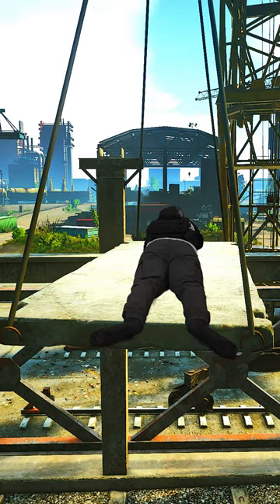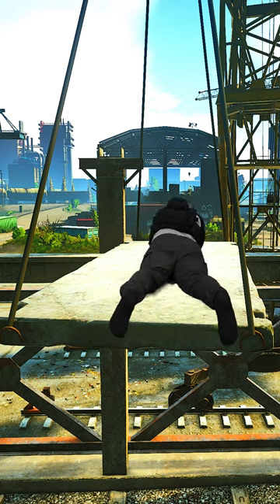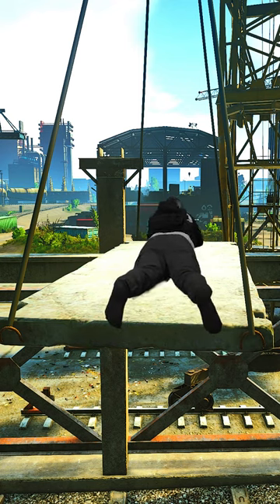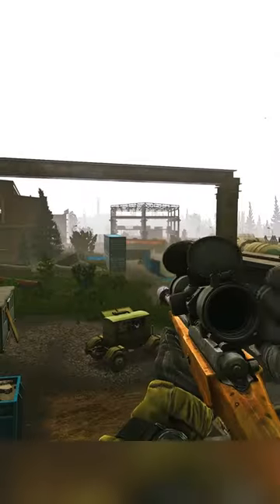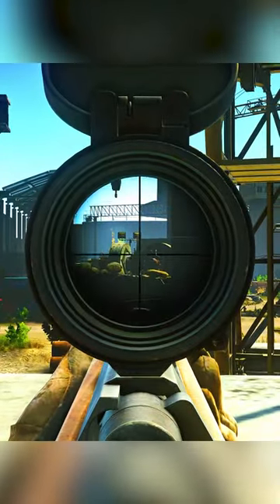This spot may be too OP...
Sometimes hiding in plain sight is the best spot!